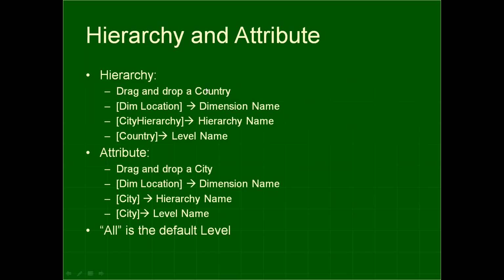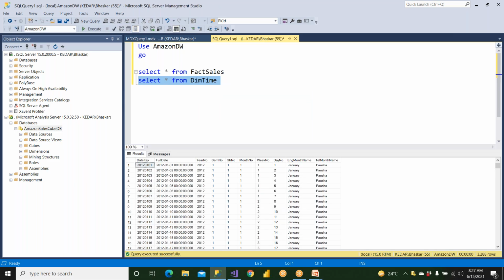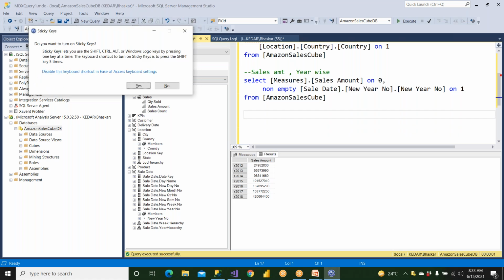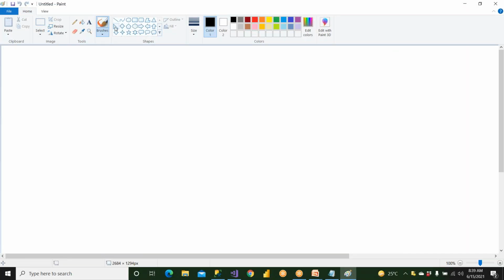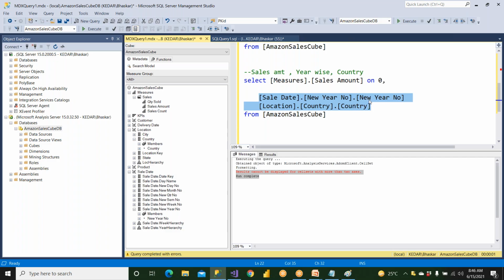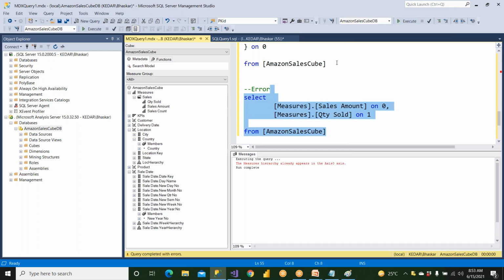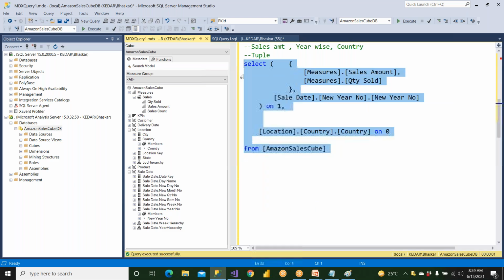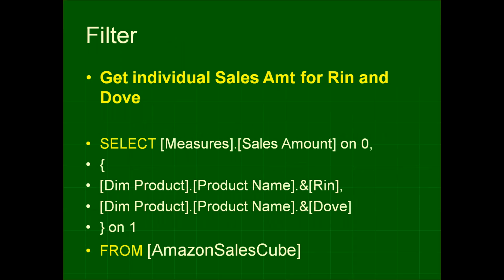MSBI ( SSAS ) Session 06 MDX Queries, SET and Tuple